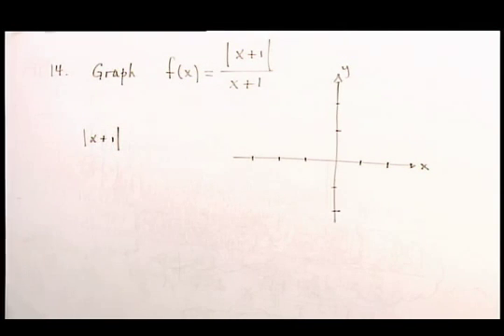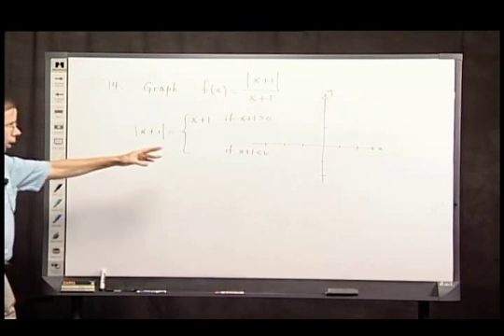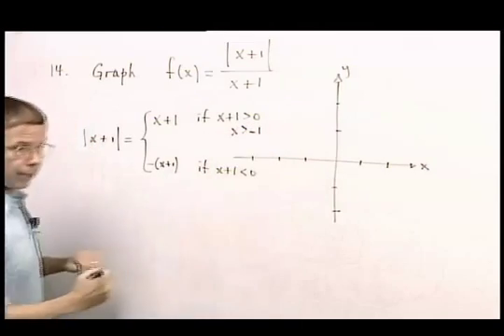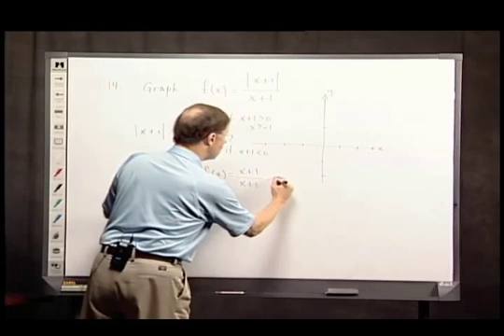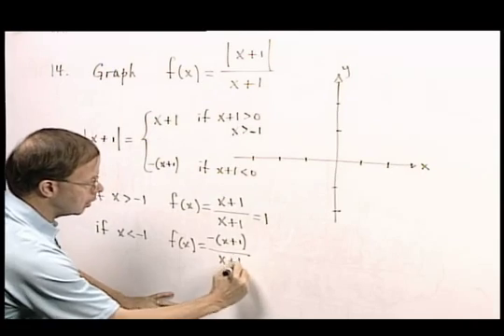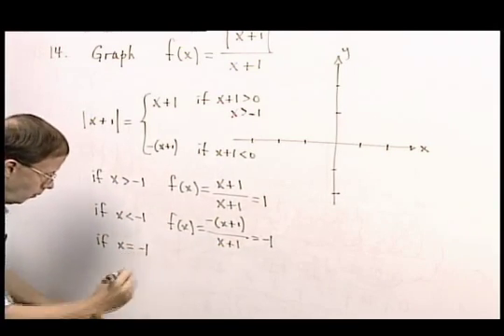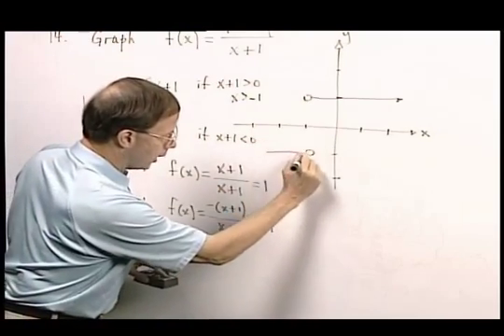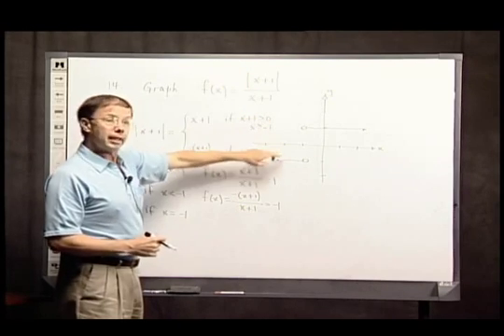Algebra Preliminaries for Calculus Part 1, Problem 14